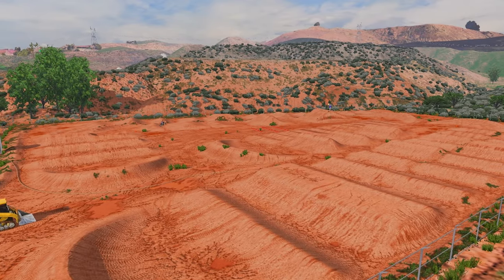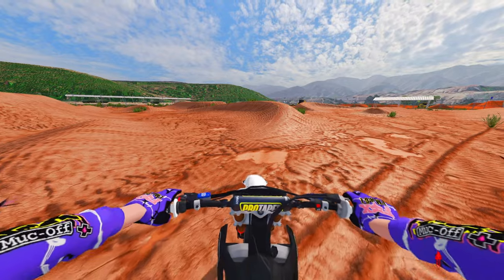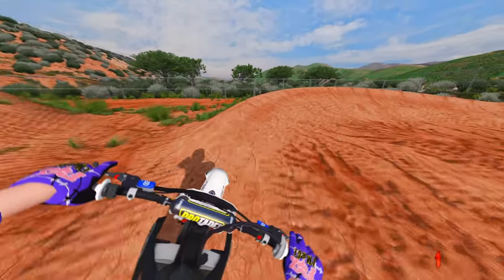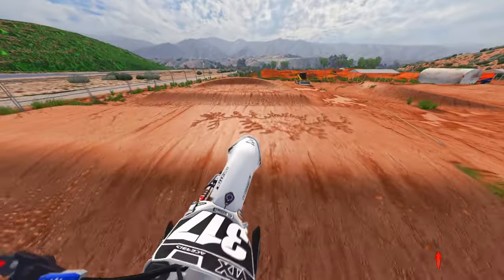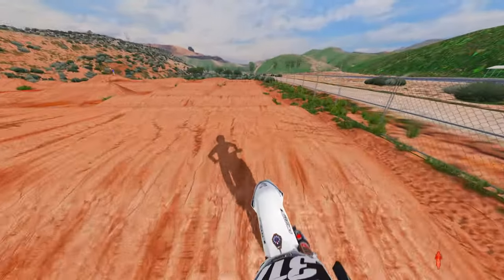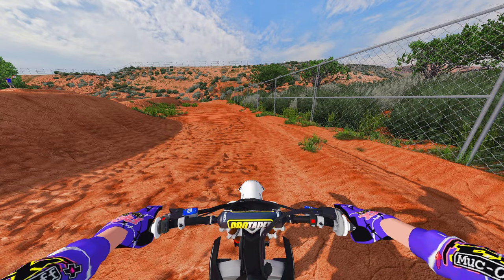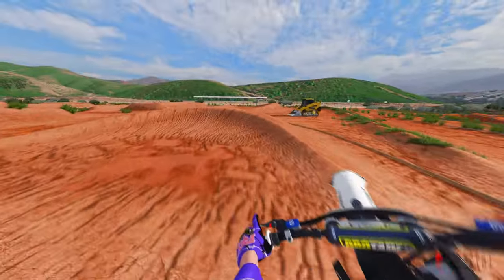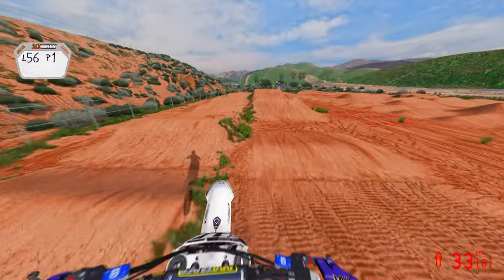My First Supercross Academy for NOOBS in Mx Bikes!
Kelso's Supercross Academy for NOOBS in Mx Bikes! Join Kelso's Supercross Academy for NOOBS in Mx Bikes and learn from the best in the business! Whether you're a beginner or an expert, you'll improve your skills and have a blast with Kelso, ibskelso mx bikes, Reaperdoc, and Lynds.

0:00 - Kelso Academy
0:54 - Why to Seat Bounce
2:12 - Pro & Cons to Seat Bounce
2:55 - 6 inches Higher
6:20 - Corner Triple Seat Bounce
7:44 - Academy Refresh